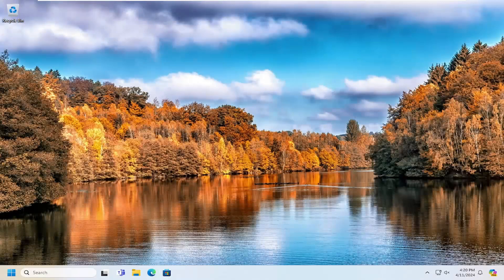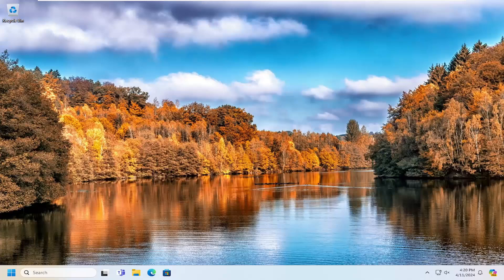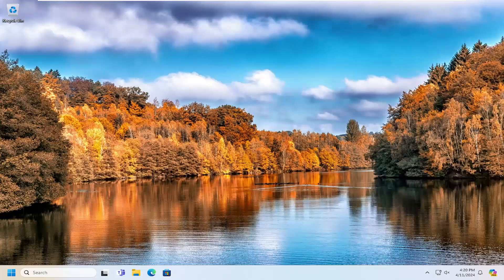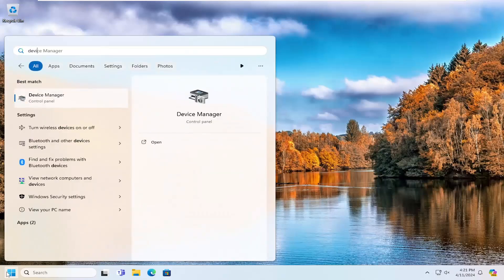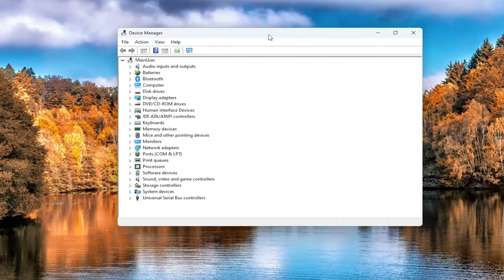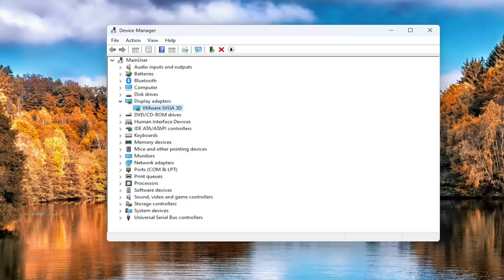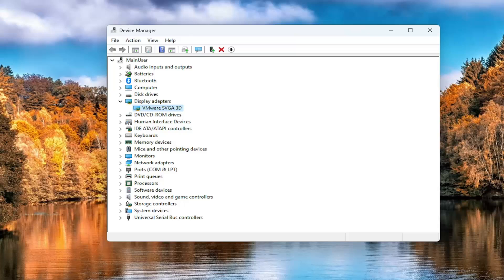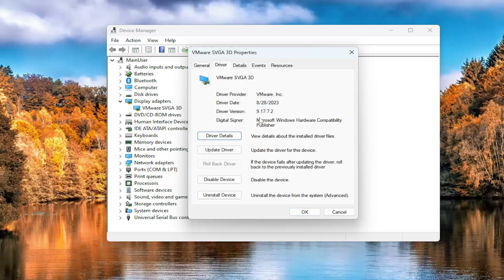How to Check What Graphics Card You Have on Windows 11 [Easy Guide]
All computers have graphics hardware that handles everything from displaying your desktop and decoding videos to rendering demanding PC games. Most modern PCs have graphics processing units (GPUs) made by Intel, NVIDIA, or AMD, but remembering which model you have installed can be difficult.

While your computer's CPU and RAM are also important, the GPU is usually the most critical component when it comes to playing PC games. If you don't have a powerful enough GPU, you can't play newer PC games — or you may have to play them with lower graphical settings.

Issues addressed in this tutorial:
check what graphics card you have on windows
check what graphics card i have windows 10
check what GPU i have windows 10
how to see what graphics card you have windows 10
how to check what graphics card you have windows 10
windows check what graphics card
windows what graphics card do i have
how to check what graphics card you have on pc
how to check what graphics card you have windows 11
how to see what graphics card you have on windows
where can i find my graphics card info windows 10
how to see what graphics card is in your computer
check what graphics card i have
check what graphics card is being used
check what GPU you have
how to check what graphics card i have windows 11
windows check which graphics card

Graphics are a huge part of the PC gaming experience. Unfortunately, not every computer is built for the best games on the market. Laptops and pre-built PCs don't always ship with the best possible specs. And if you built your computer, it can be very expensive to update the internal components.

It's important to keep your system updated. Windows Update is, of course, your first line of defense. You always want to make sure your PC is updated, especially as new zero-day security flaws are found and patches are released.

But your computer's graphic subsystem often needs its own special attention. Whether you're running a tower PC with a bunch of cards you installed yourself, or a sealed laptop, there's a graphics system inside that powers your screen.

If you want to play the latest and greatest games, but aren't sure if your PC can handle them, you'll need to know what graphics card you have installed. Once you have this information, you can then compare it to the minimum requirements for the game you want to play. Here's how to figure it out.